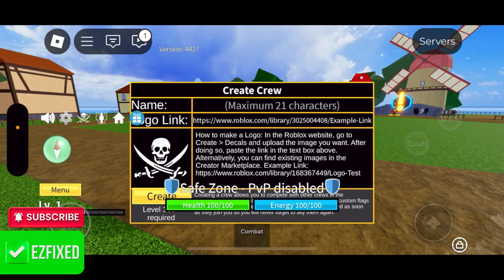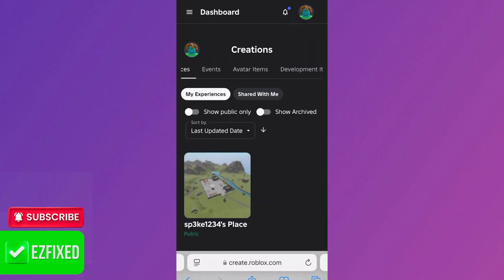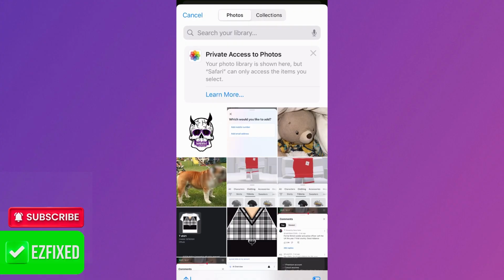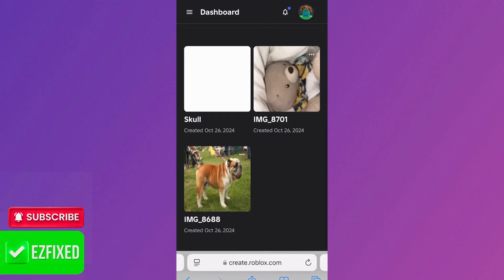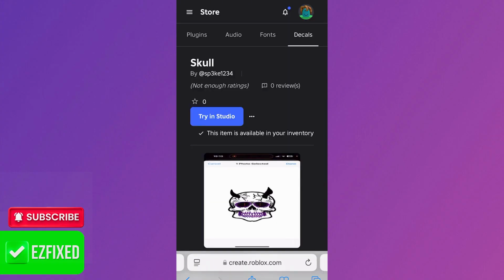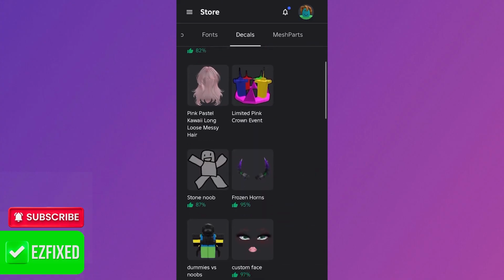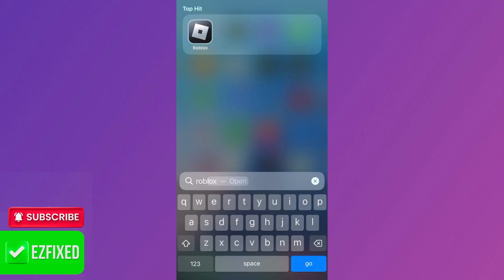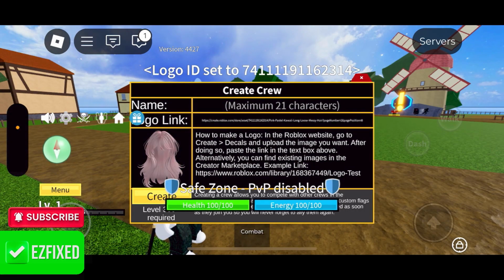[Easy Guide] Craft a Crew Logo in Blox Fruits Mobile 2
In this video I will show you [Easy Guide] Craft a Crew Logo in Blox Fruits Mobile 2